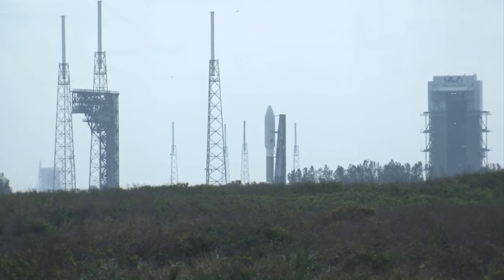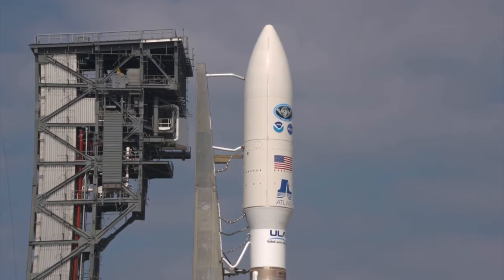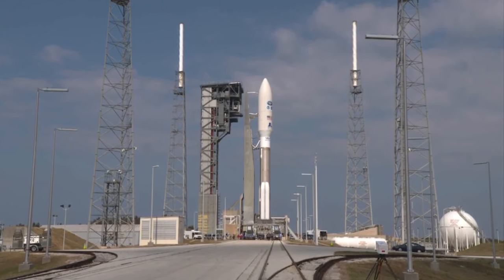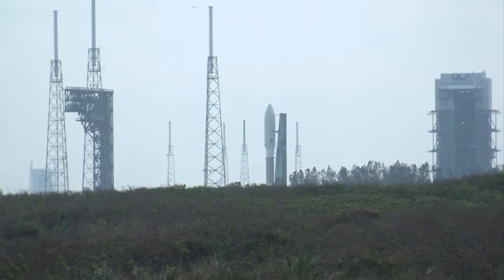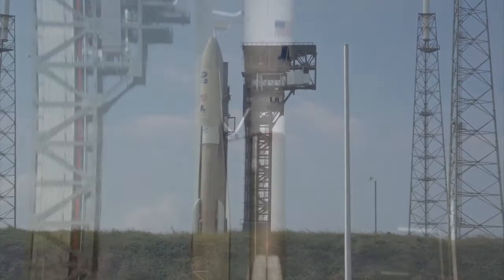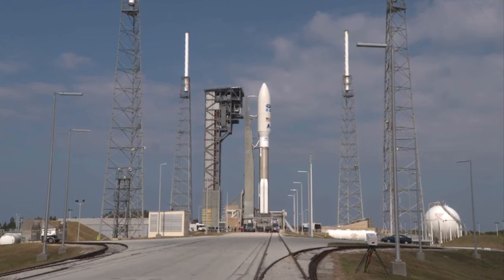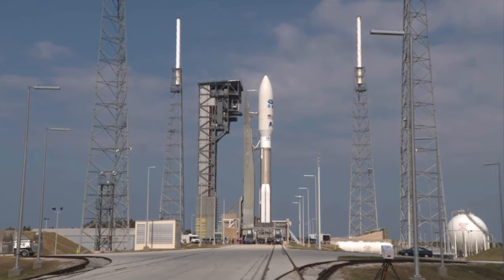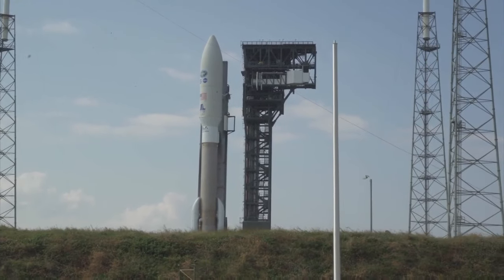All Systems Go For GOES-R Satellite Launch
The first in a new fleet of weather satellites will head for outer space Saturday, reports Mike Augustyniak live from Kennedy Space Center (4:36).
WCCO Saturday Morning – November 19, 2016